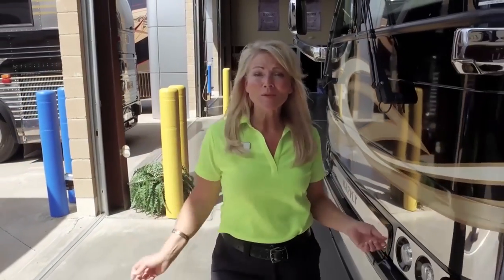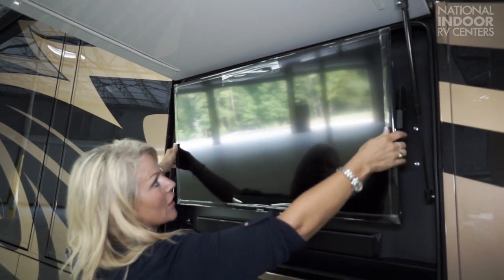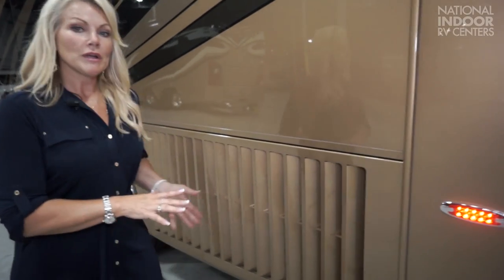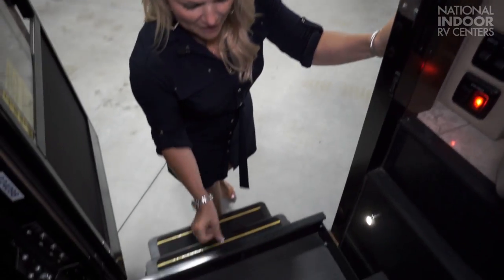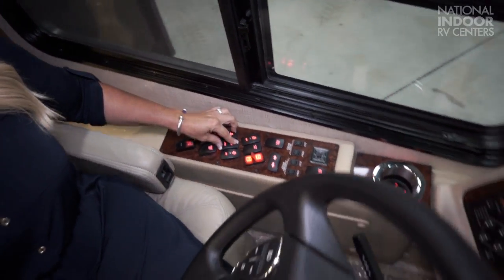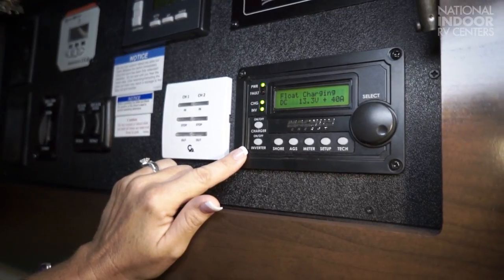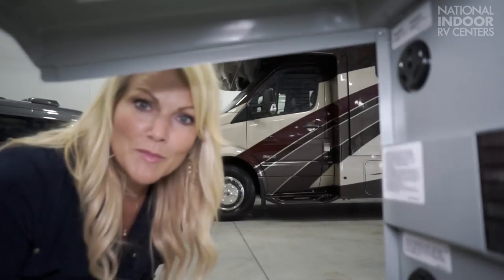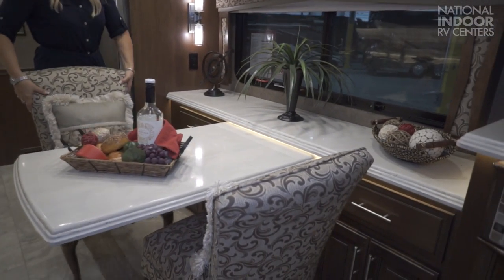2018 Entegra Aspire - National Indoor RV Centers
- Join Angie for a tour of this beautiful, new 2018 Entegra Aspire.